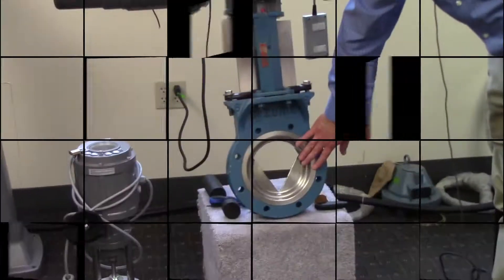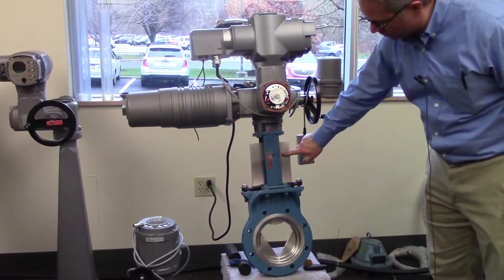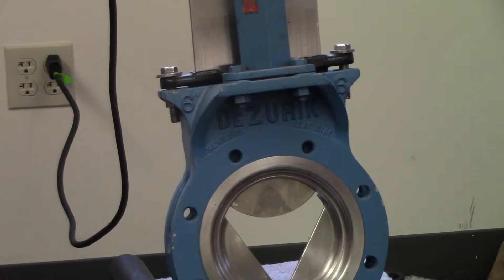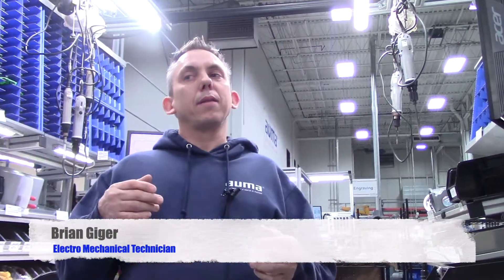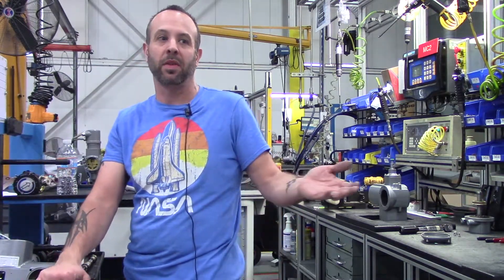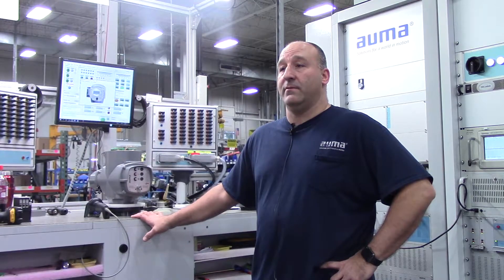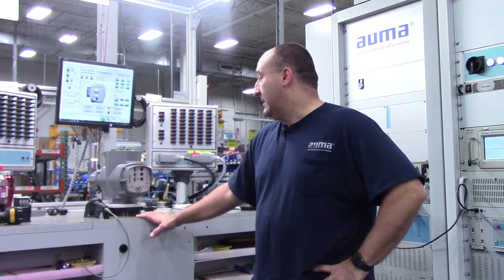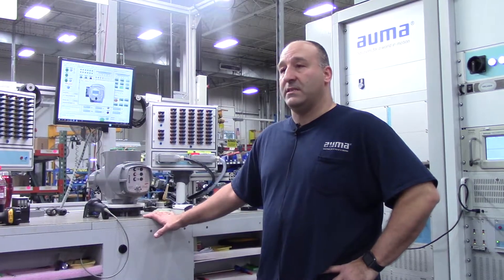2020 Student Video Contest - Canon-McMillan with Auma Actuators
Canon-McMillan's submission for the What's So Cool About Manufacturing Student Video Contest at Auma Actuators.